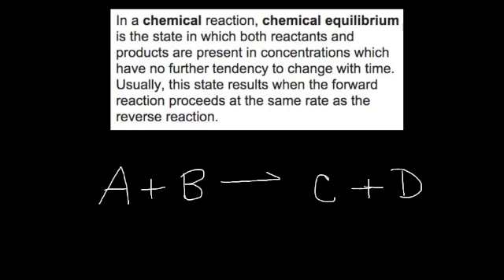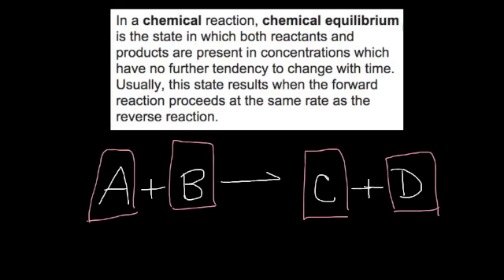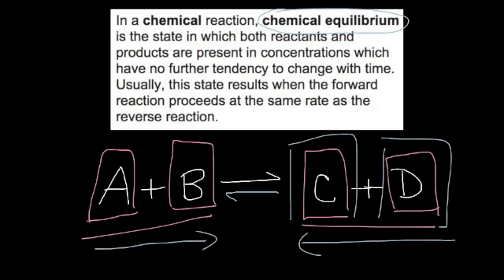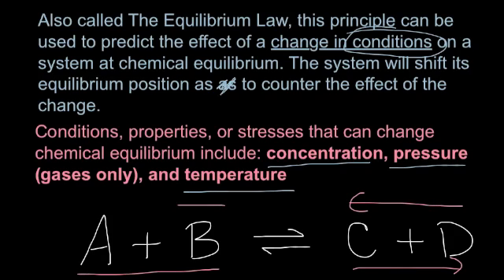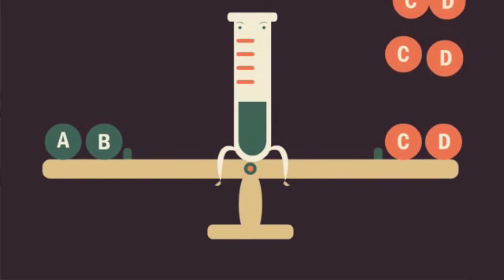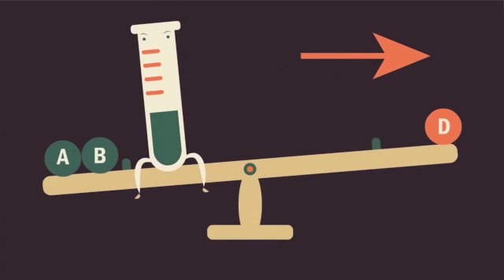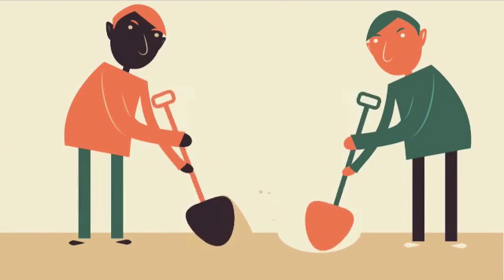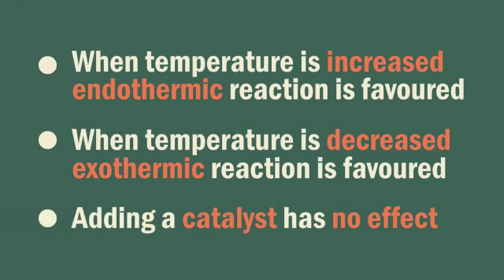Supplemental Vid: Chemical Equilibrium- Le Chatelier's Principle (6.8)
Introduction to Chemical Equilibrium and Le Chatelier's Principle